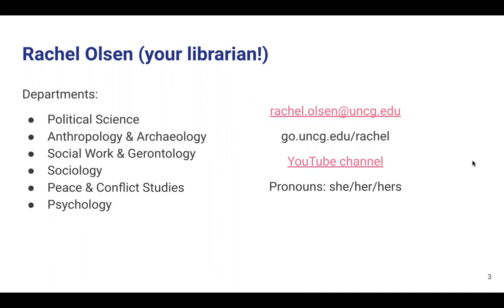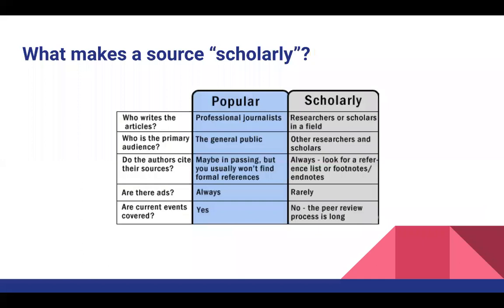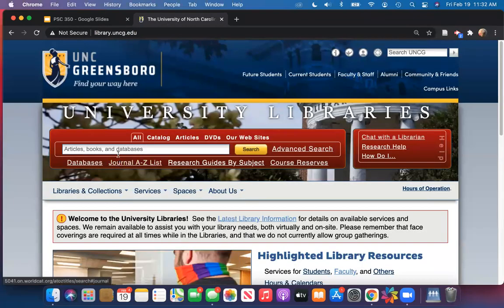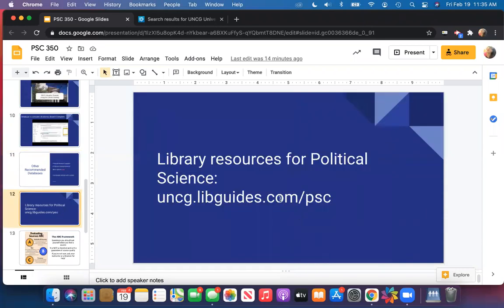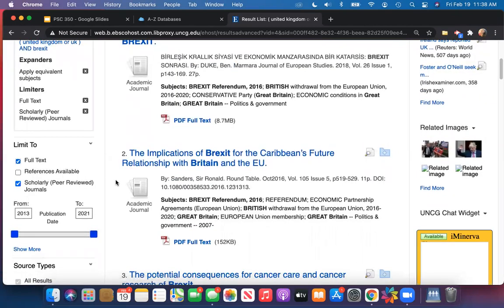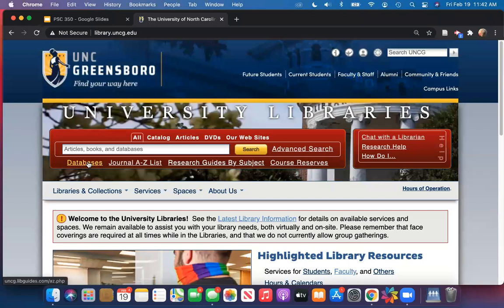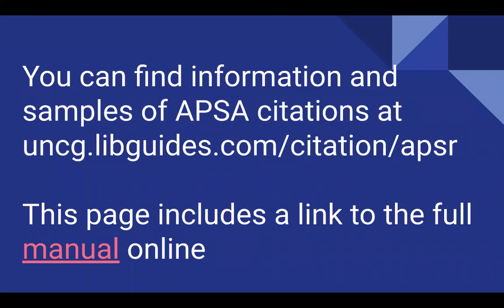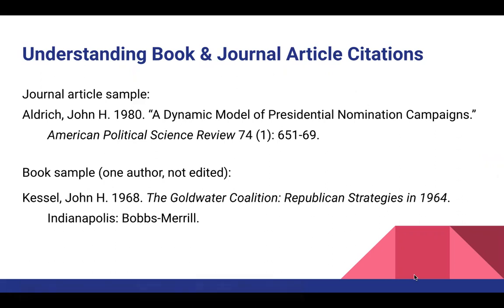PSC 350, Spring 2021 Library Resources Video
Link to slides: go.uncg.edu/qosa5t